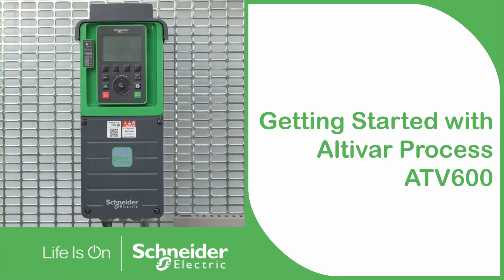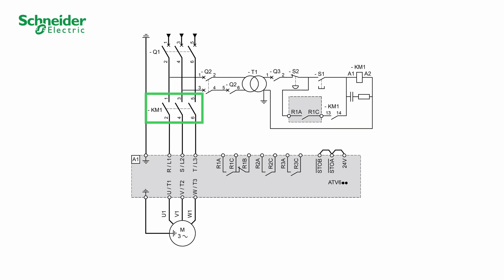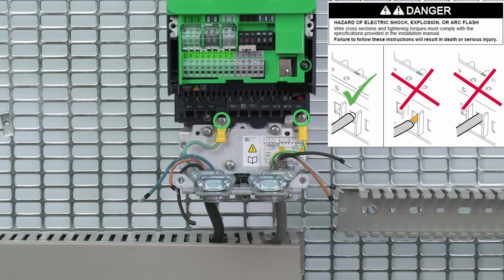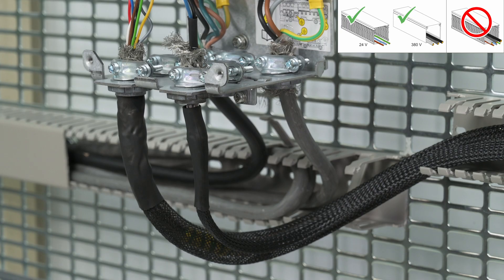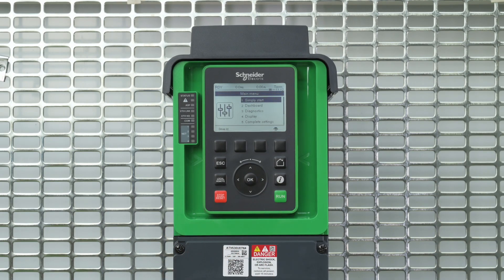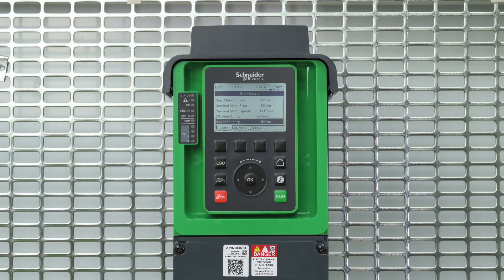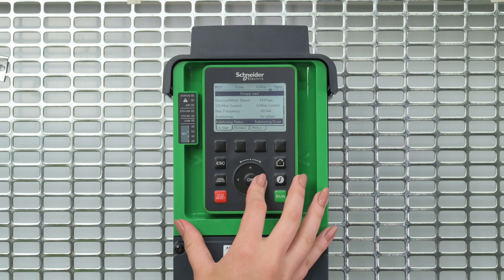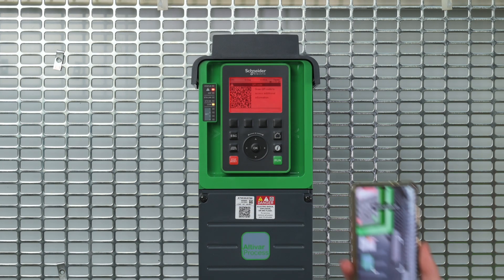Getting Started with Altivar Process ATV600 | Schneider Electric Support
Are you ready to dive into the world of variable speed drives? In this informative video, we will guide you through the process of Getting Started with the Altivar Process ATV600 by Schneider Electric. Whether you're new to VFDs or a seasoned pro, this step-by-step tutorial will help you install, wire, and commission your ATV600 with ease.

➡️Join us as we explore the features and functions of this versatile drive and answer common questions about variable speed drives. Schneider Electric is here to simplify your journey into the world of VSDs, so let's get started today!

🔔 Timestamps:
0:04: Initial Setup and Installation
3:18: Configuration and Parameter Settings
5:42: Monitoring and Troubleshooting

👋 GET TO KNOW US BETTER